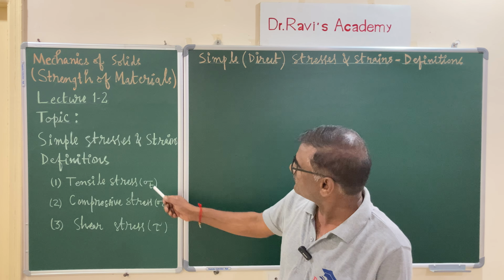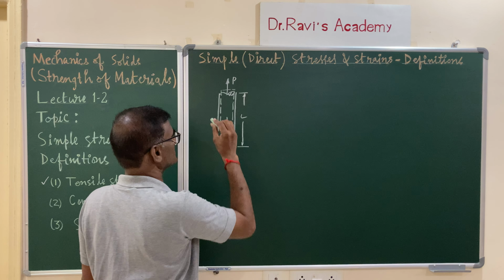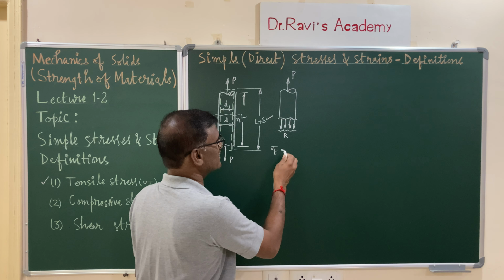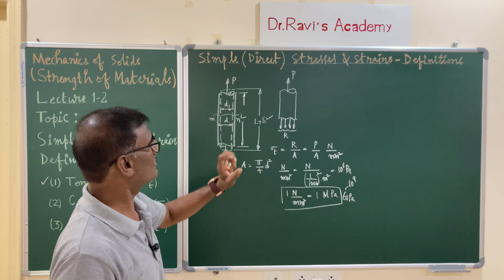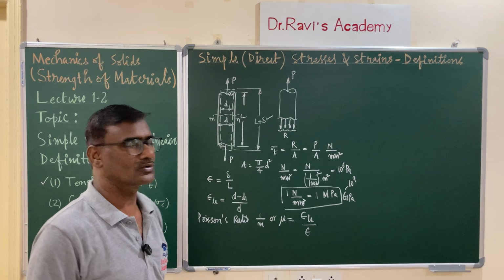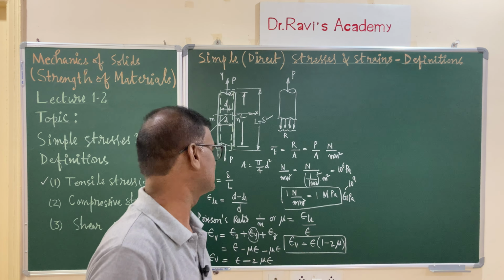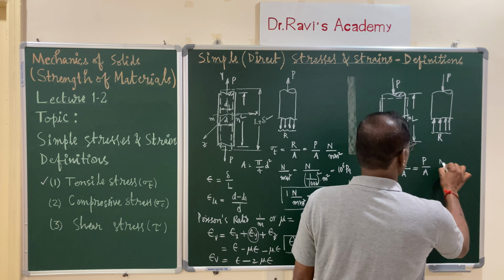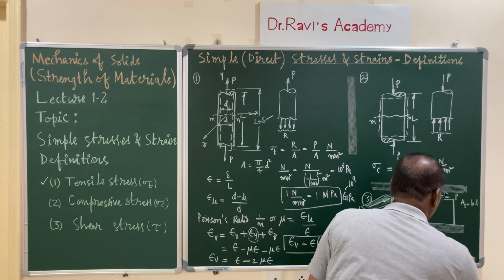Simple (Direct) Stresses & Strains—Definitions